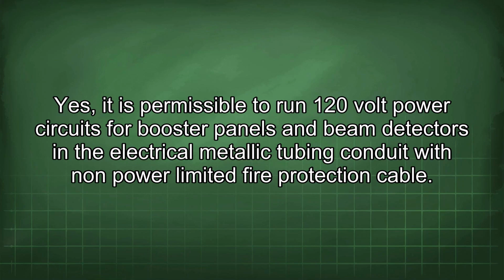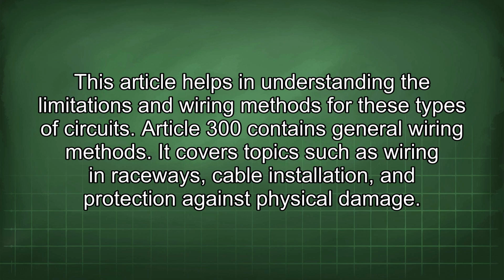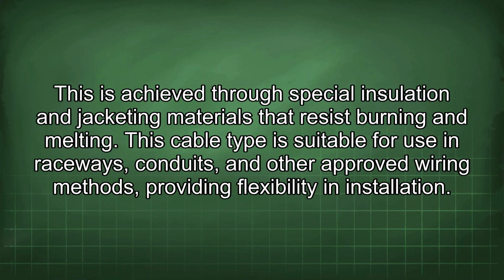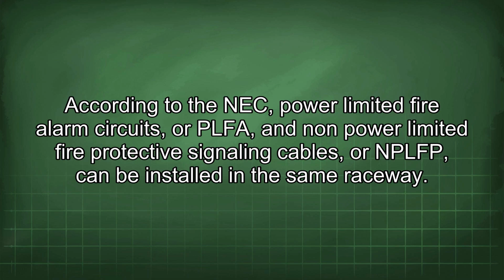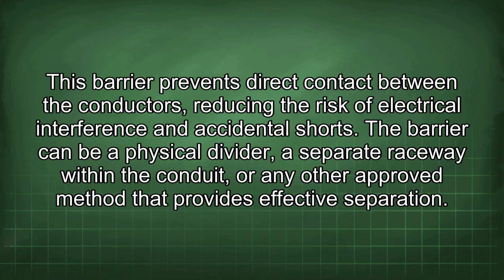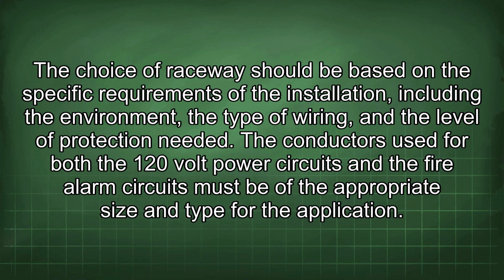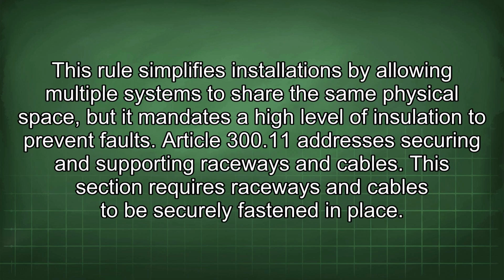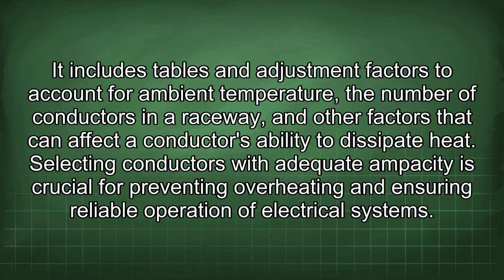Running Power with Fire Alarm Cables Safely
Learn about safely running 120 volt power circuits for fire alarm systems. This video explains NEC requirements for NPLFP cable and PLFA circuits. Ensure proper separation and protection for a compliant installation.